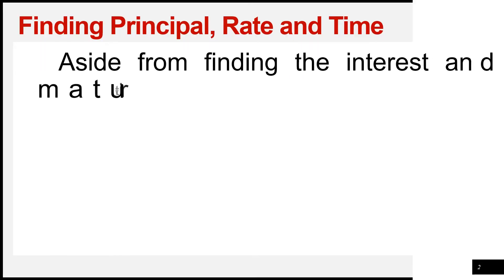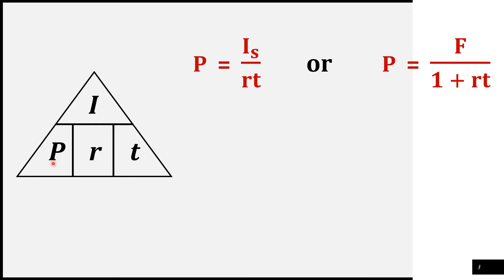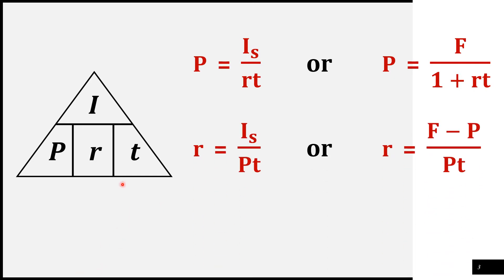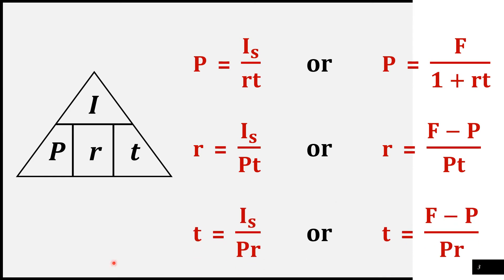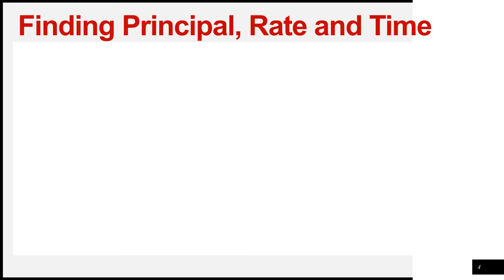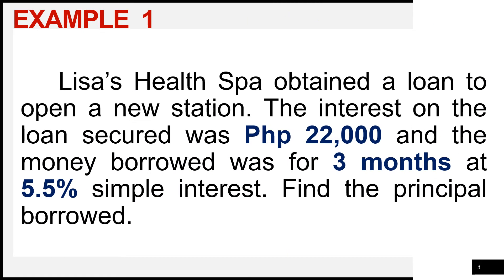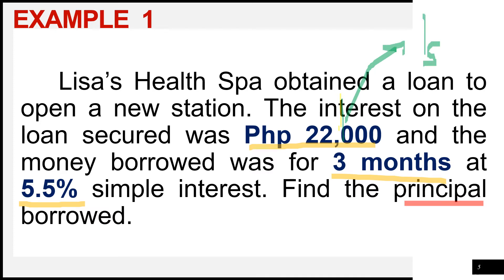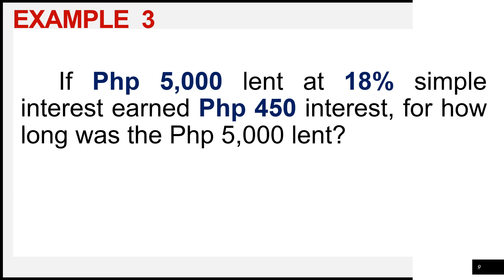Finding Principal, Rate, and Time (Simple Interest, Part 2)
In this video, you will learn how to solve for the values of the Principal (P), the Rate (r), and the Term (t).